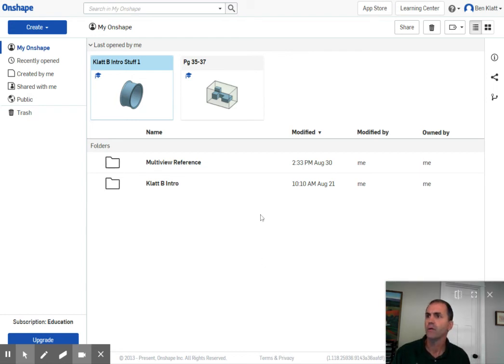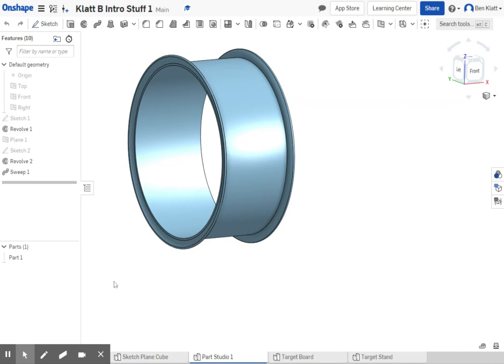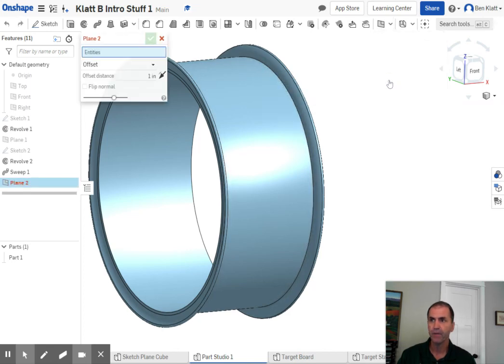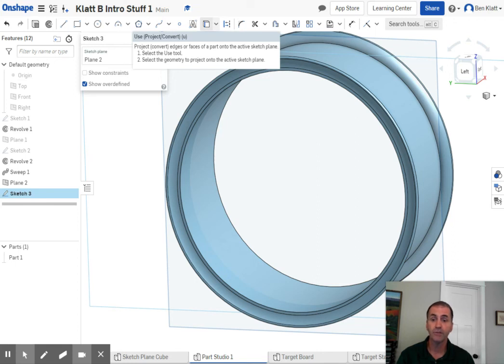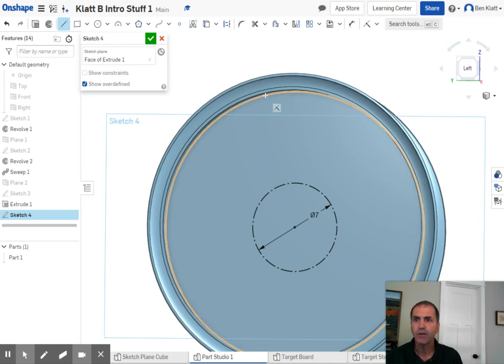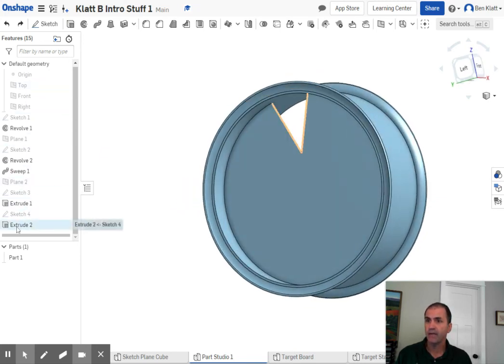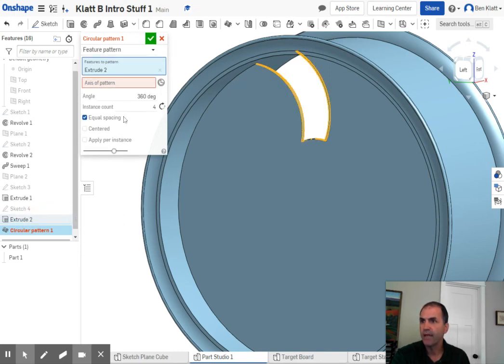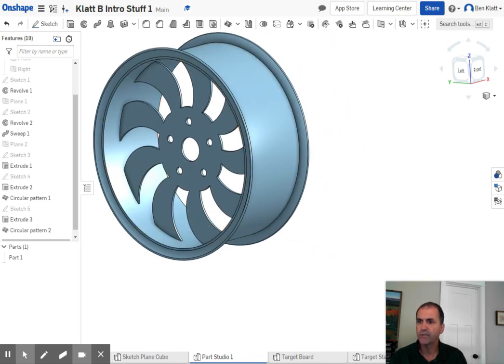Onshape Intro 6 - Wheel 2 of 2